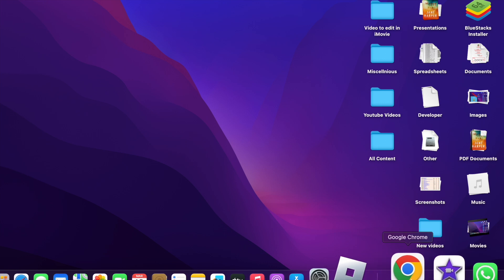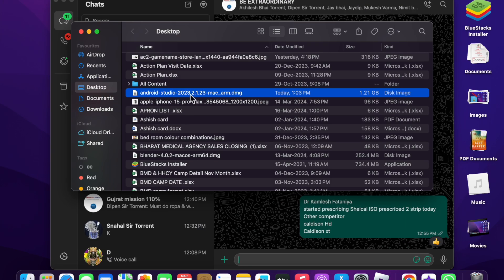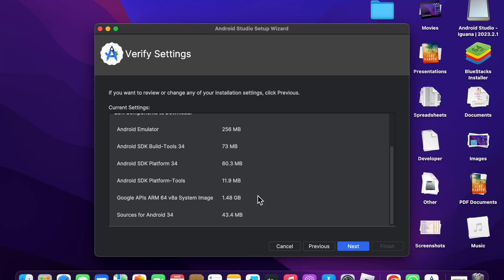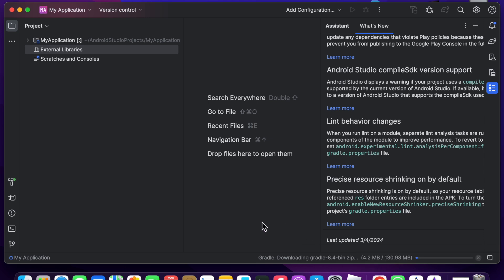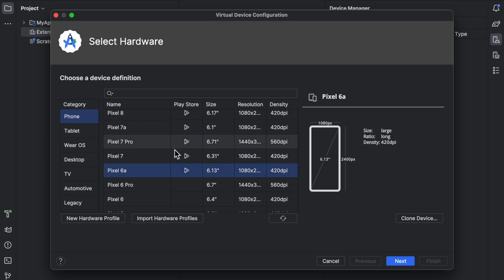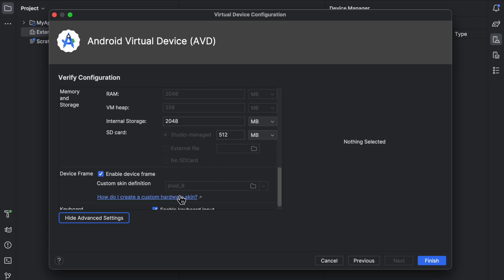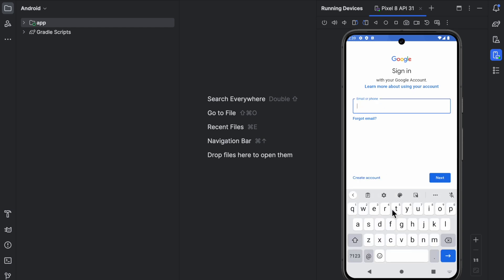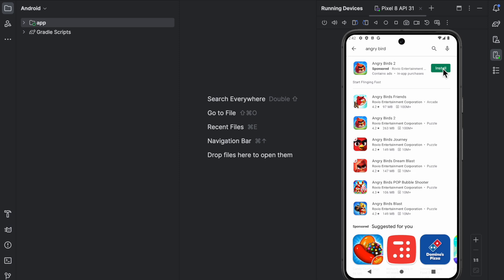Emulates Android Games in MacOS M1/M2/M3 Chip Without Using Bluestacks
In this video, I am going to tell you about how to Play Android Games in MacOS M1/ M2 /M3.If you are using  and wants to enable, just watch full video and follow the steps given in the video and below.
Like this you can Play Android Games in MacOS M1, M2 using bluestacks
Thanks.
macbook,android studio,
how to play android games in macos,
android emulator,
mac os,
best android emulator,
android emulator in macos,
apple silicon mac